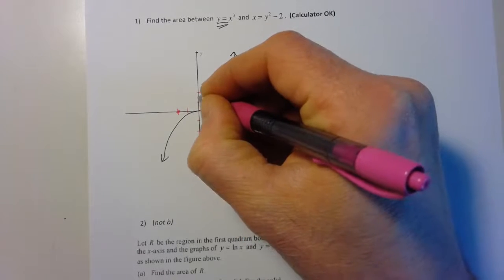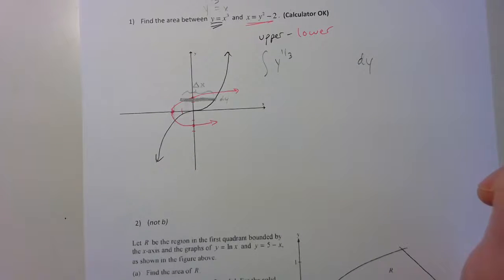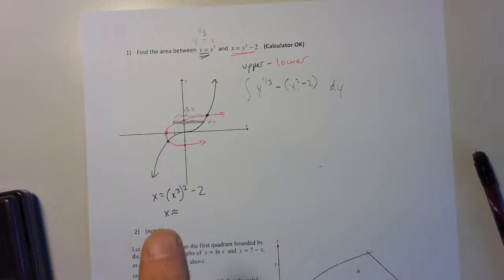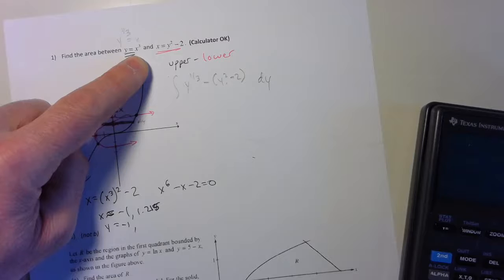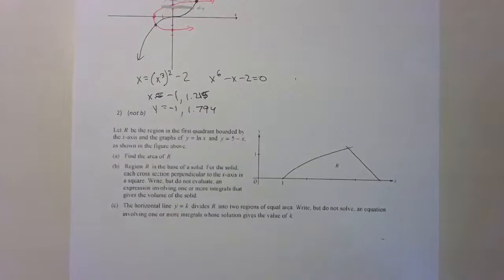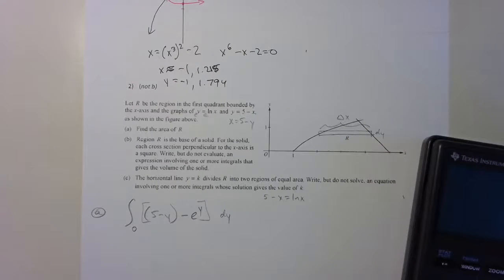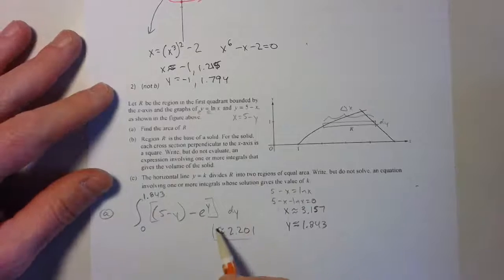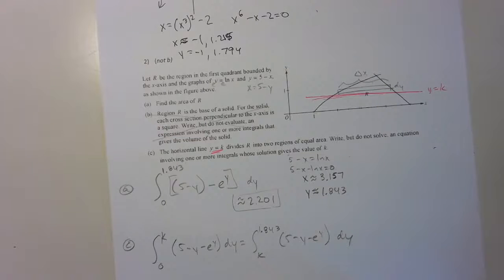8 3 Area between right and left page 2